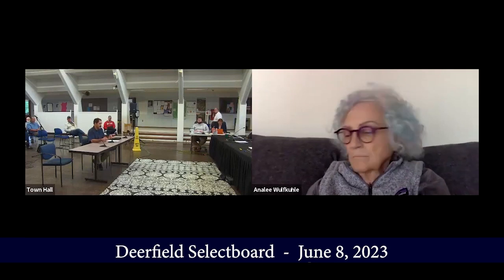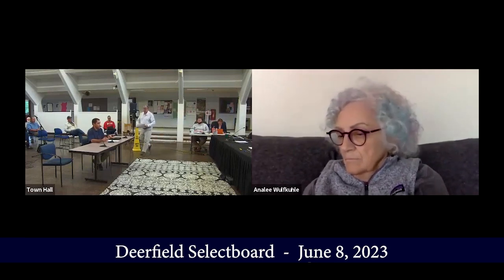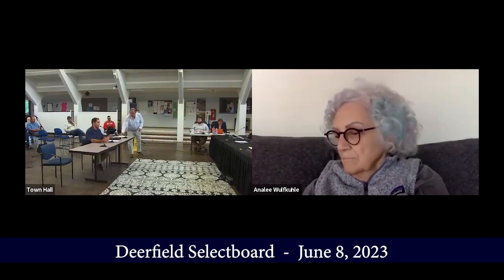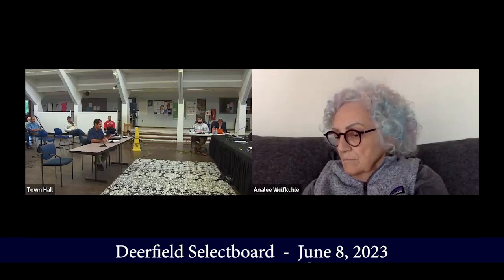Deerfield Selectboard - June 8, 2023